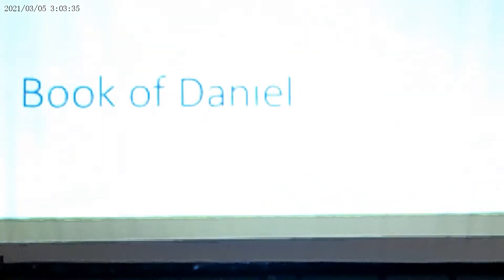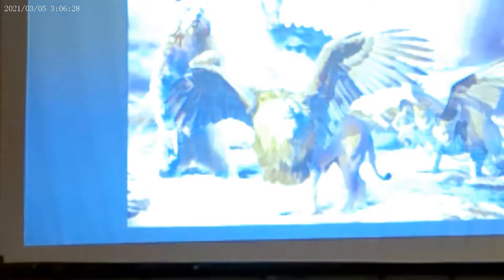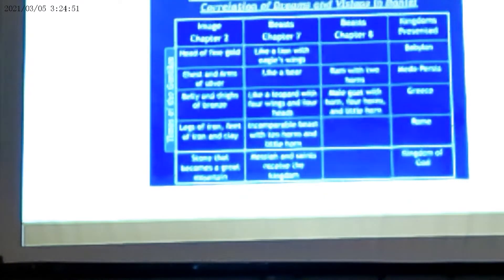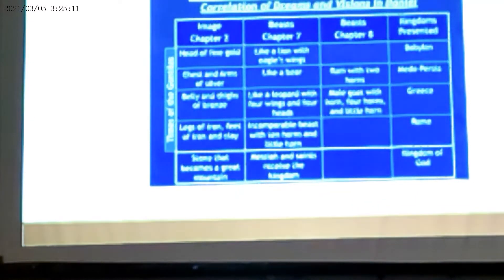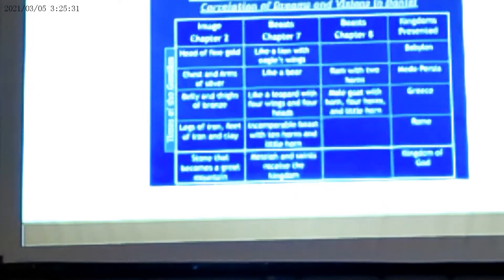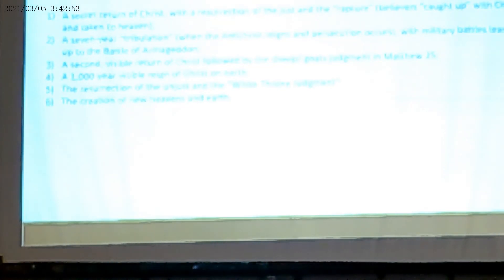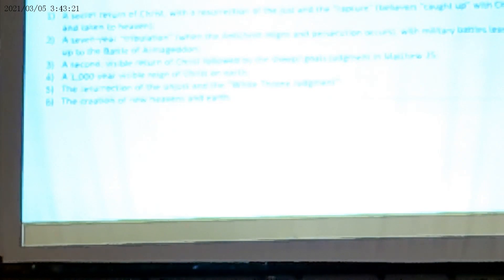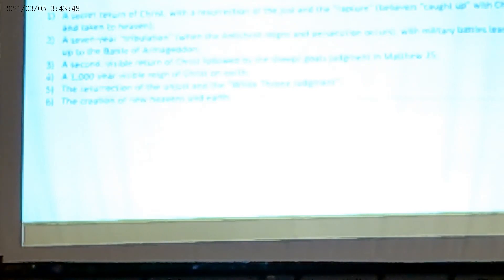Book of Daniel Chapter 7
A look into chapter 7 of the Book of Daniel